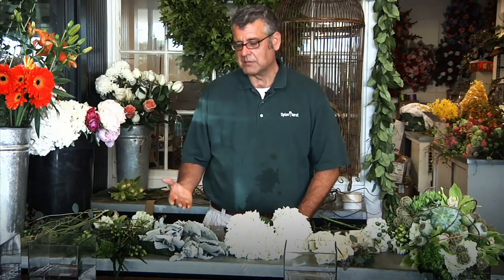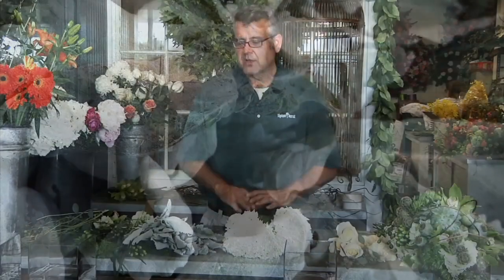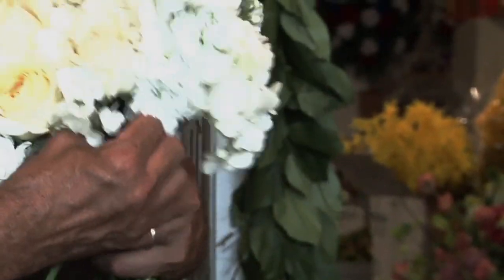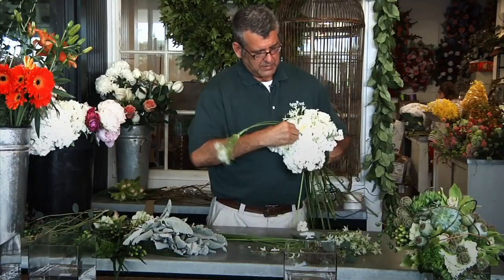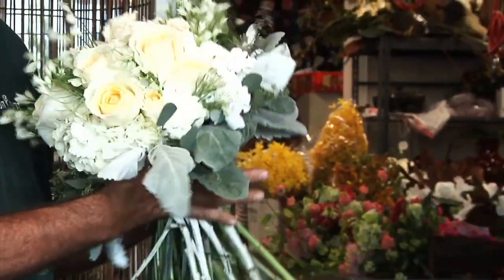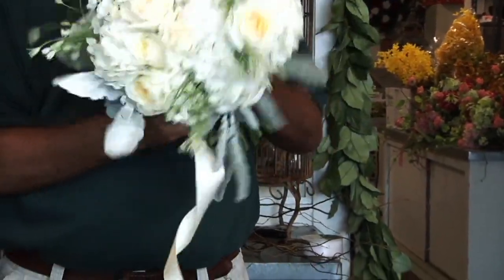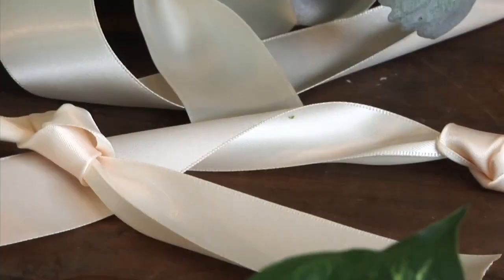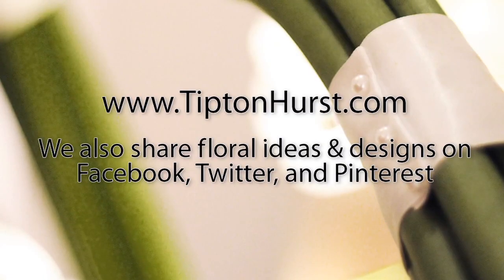Classic Bouquet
Chris Norwood, AIFD and VP of Tipton Hurst, creates a "classic" bouquet with a vintage garden feel.